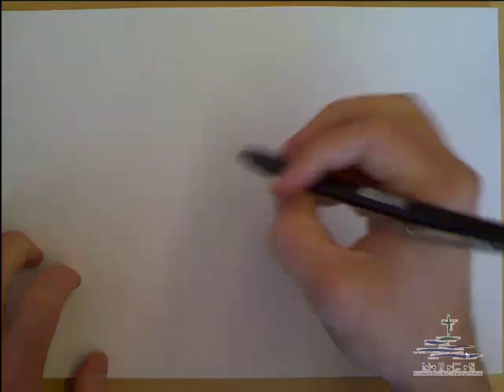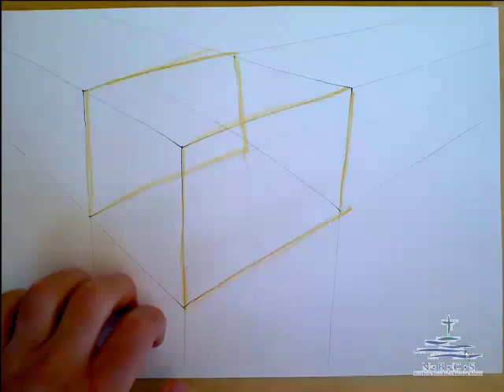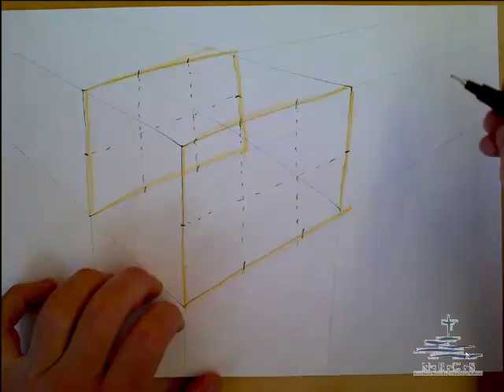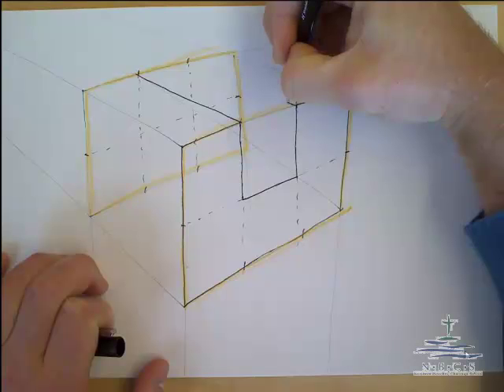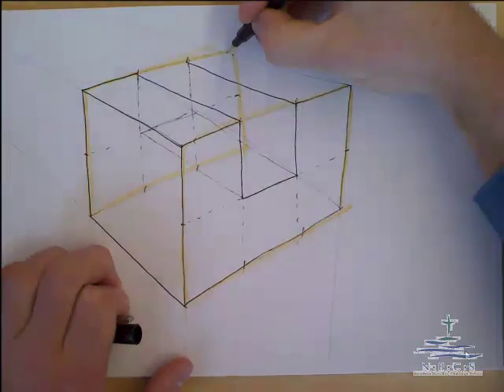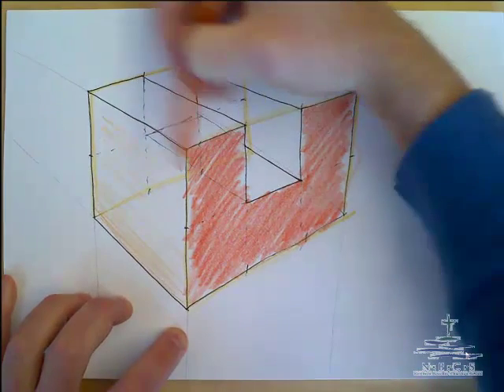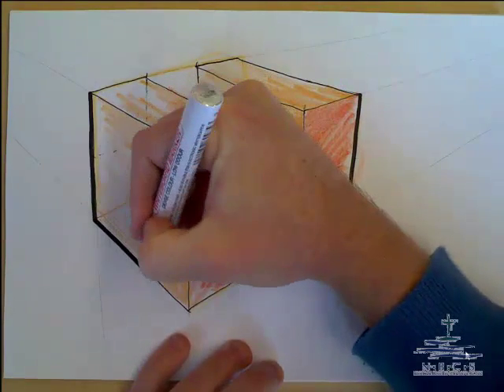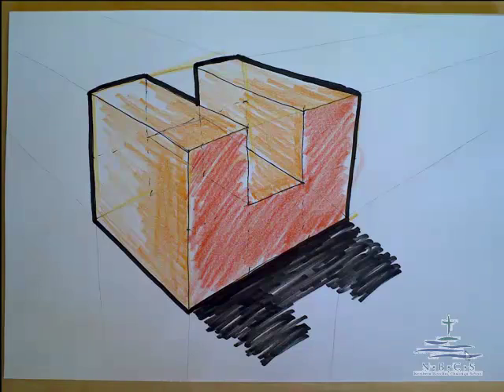3D Perspective Concept Sketching 05 - Cutout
3D Perspective Concept Sketching 05 - Cutout
NBCS Year 7 Technology Course - Briefhaus